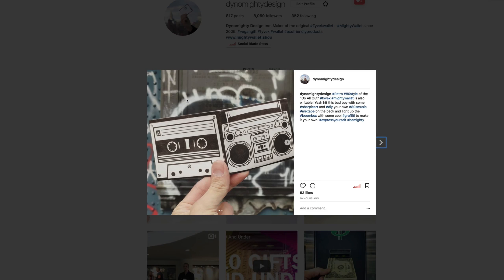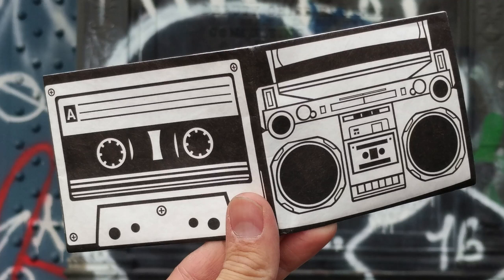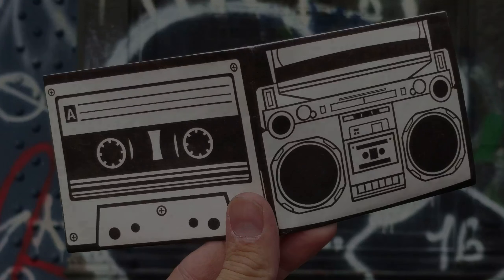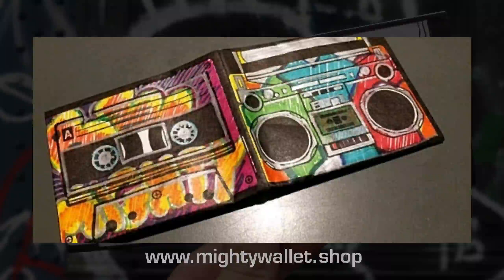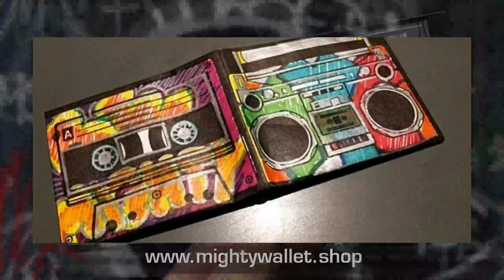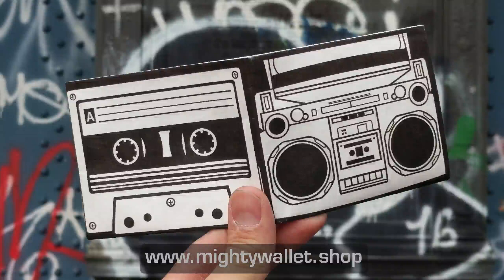DIY - Mighty Wallet, Go All Out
Hitting up this retro 80's style mixtape and boombox Mighty Wallet with some Sharpies to be a little creative, have a little fun and make a personal statement about you.

There are several styles of Mighty Wallets that are great for adding some of your own design and style to. Check out my site and also check out the BLANK Mighty Wallet which is completely blank.

The Tyvek® surface is also great with windsor inks which you can use with a brush, check out some of my other videos of painting on a Mighty Wallet.